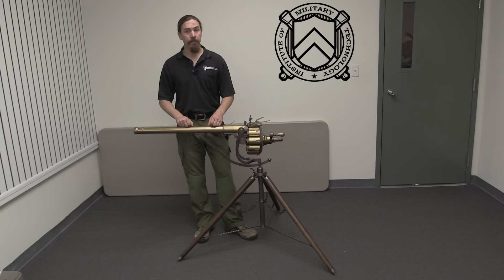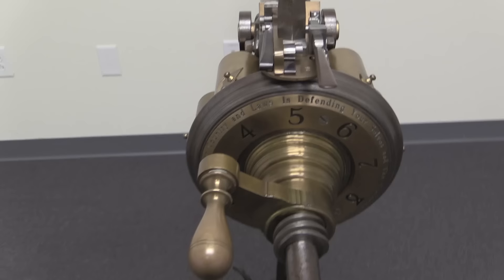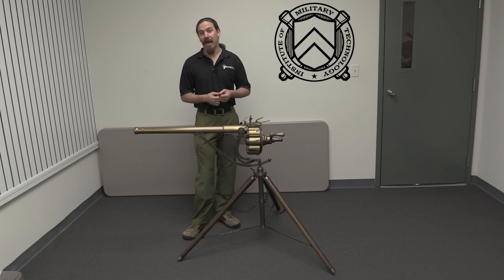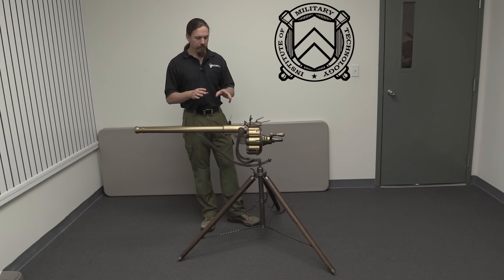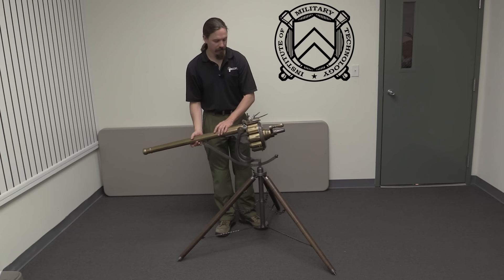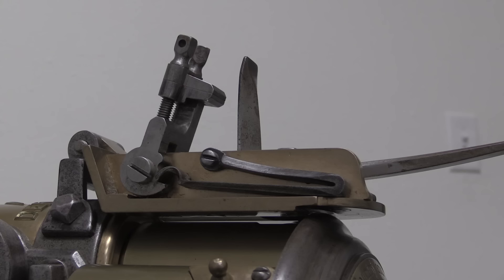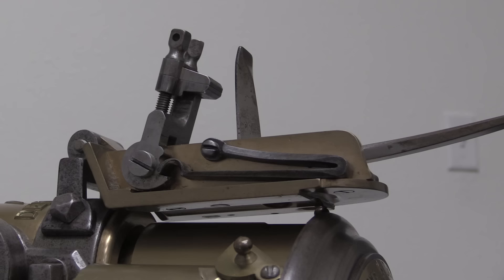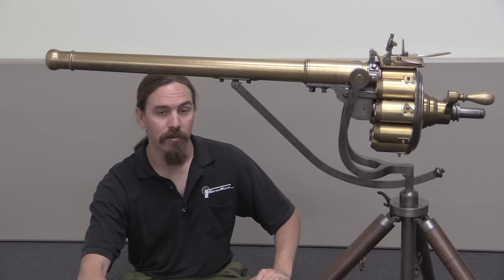The Puckle Gun: Repeating Firepower in 1718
The Puckle Gun is probably best known as that thing that had round bullets for Christians and square bullets for Turks, but there is much more to it than just that (and in addition, the square bullet version was never actually built). James Puckle designed it in 1718 as a naval defensive weapon to help British vessels fight back against Ottoman pirates using fast and nimble small boats that could not be effectively engaged with large cannon. Puckle's gun was a 9-shot repeater of about 1.25" bore on a flexible swiveling mount which could easily track the fastest marauder.

The Puckle is basically a manual revolver, but its firing mechanism incorporates some clever functionality to allow a fast and smooth rate of fire. The gun was demonstrated in public in 1721 (after being turned down by the Royal Navy) and fired 63 shots in 7 minutes - quite the feat at that time! The only sale appears to have been a private purchase of two guns for an expedition to the West Indies, however.

Thanks to the Institute of Military Technology for allowing me to have access to this magnificent piece and bring it to you! Check them out at: